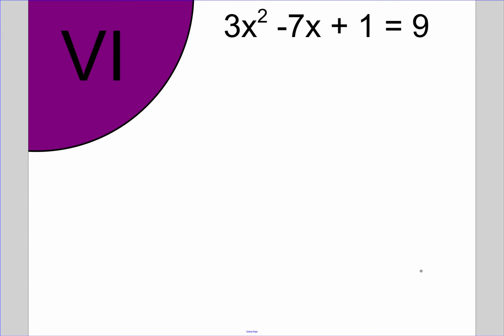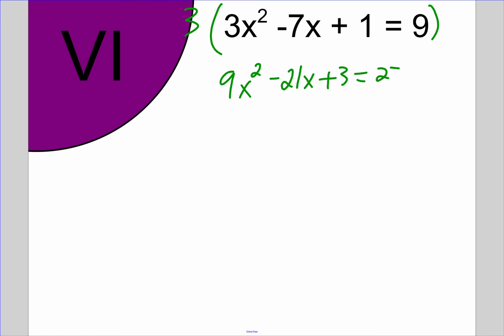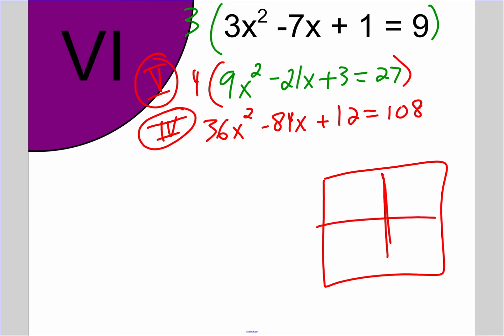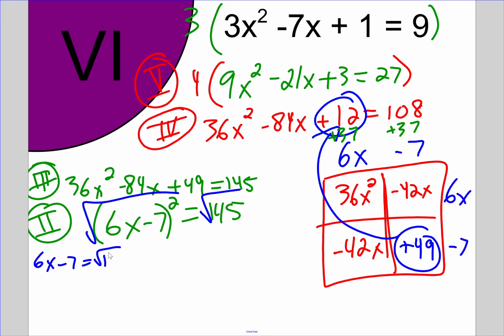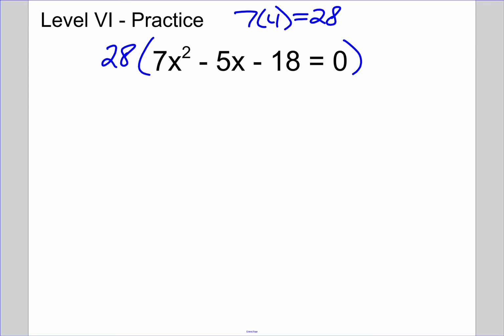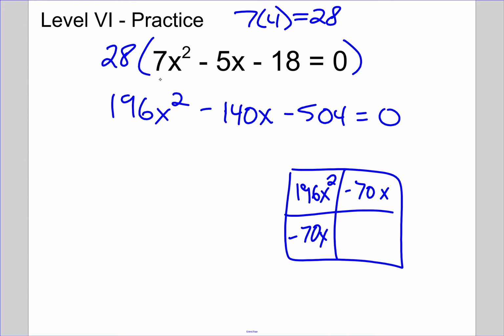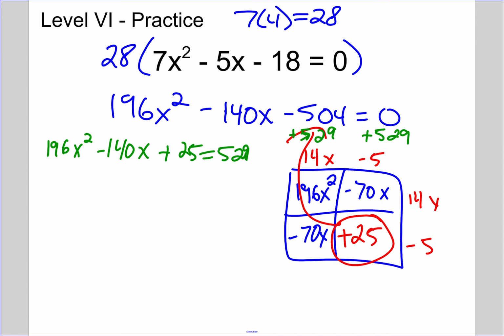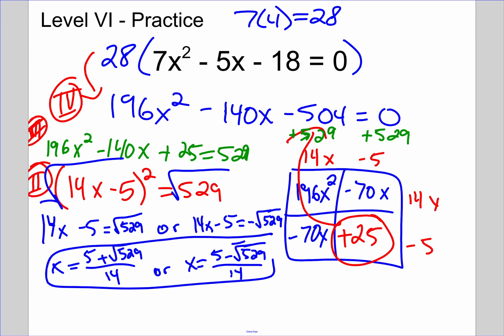Solving Quadratic Equations - Level 6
This video lesson builds off of the first 5 levels, so check out those videos if you have not already.

This lesson is the last level, solving general quadratic equations that usually require the quadratic formula to solve.